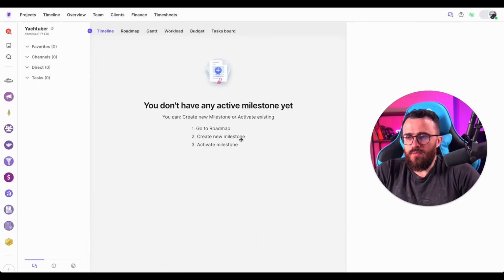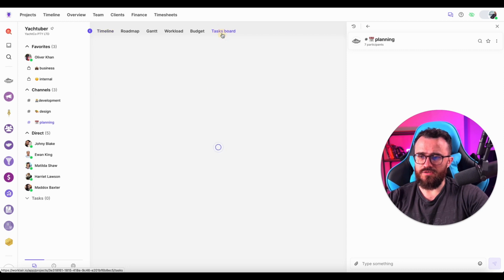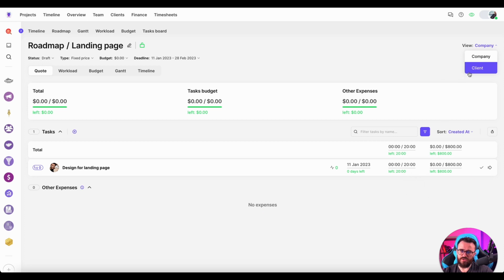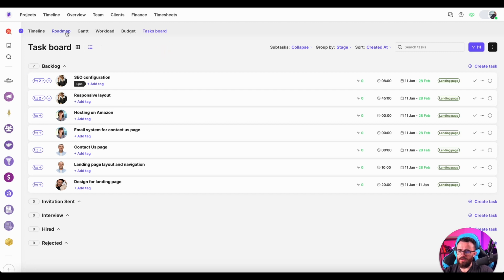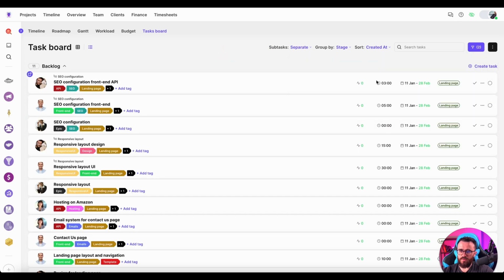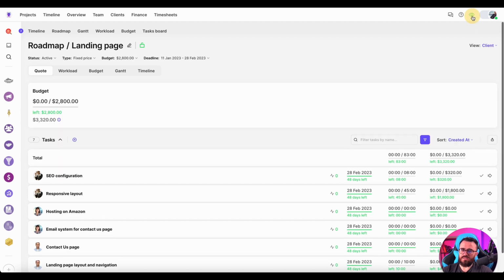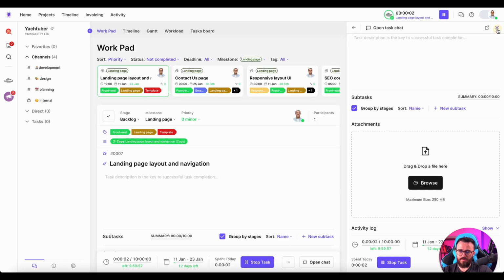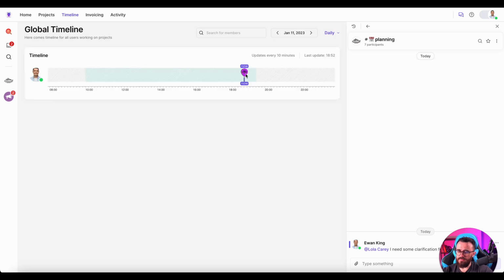Worklair journey. Full workflow with milestones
In this episode, we put our freshly created organization into action by creating our first Milestone with tasks for the Landing page project. I also show how to re-use a set of tasks, aka "Templating." And finally, how the work looks like from your team's perspective.

Chapters:
00:00 Intro
00:27 Recap
01:00 Episode Summary
01:32 Chat structure example and chat config
03:09 Task creation without milestones
03:39 Roadmap & Milestones (Quotes)
06:10 Working with a milestone
07:52 Quote budgeting
08:22 Tasks filters
08:41 Activating the milestone
09:02 Working with tags
09:40 Mass actions
10:10 Templates and tasks reuse
13:58 Why are milestones important?
14:28 Gantt view
14:49 Milestone stats
15:12 Inviting the client to review the quote
16:01 Time tracking and real-time reporting